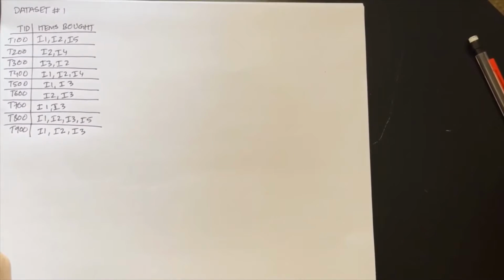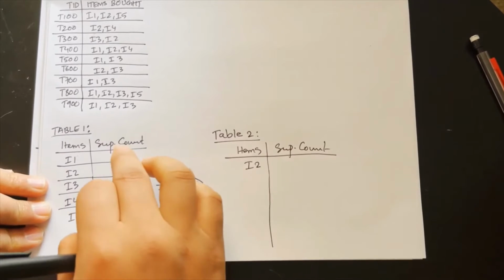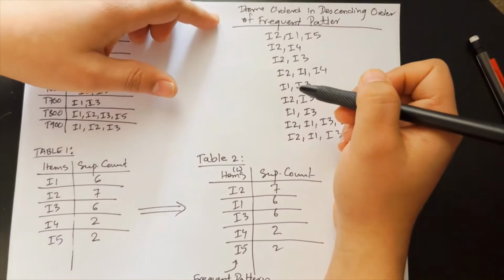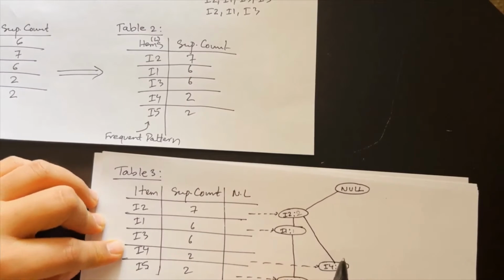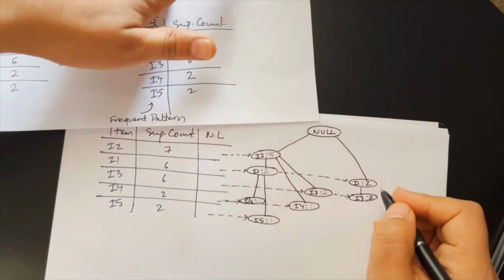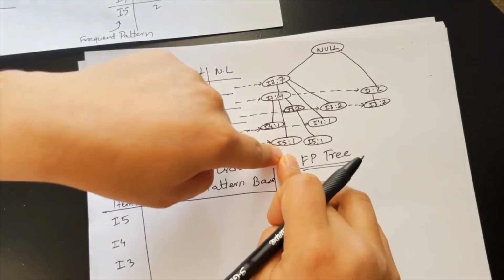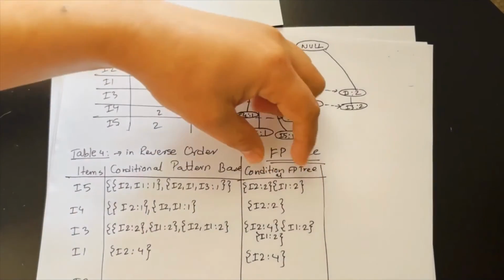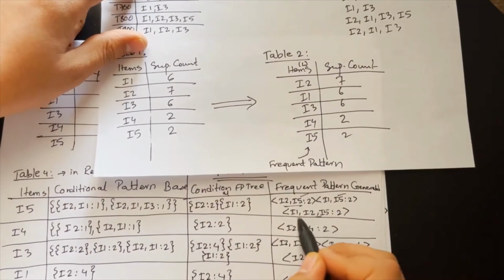FP Growth algorithm with TID and Items bought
The video explains the FP- growth algorithm and to find the frequent itemset form the data given.